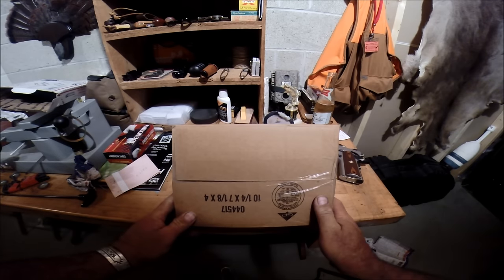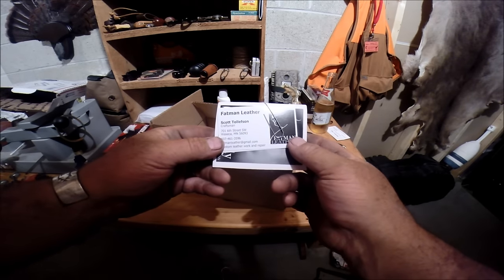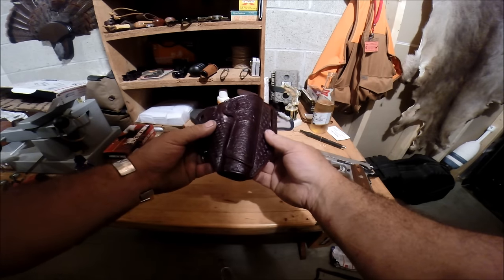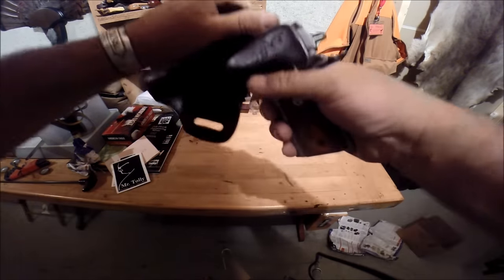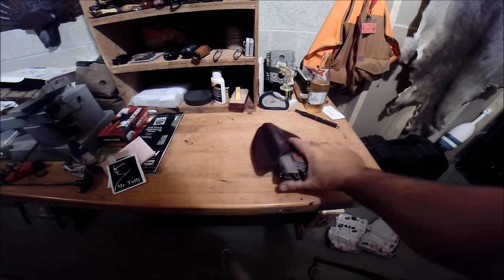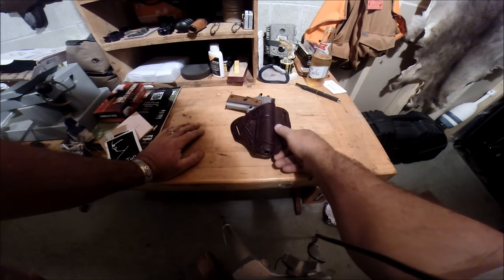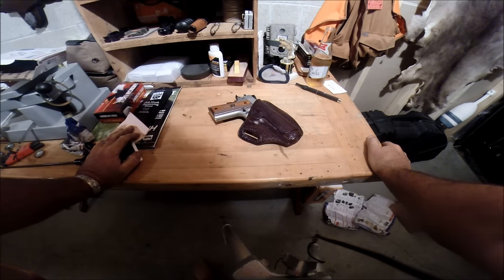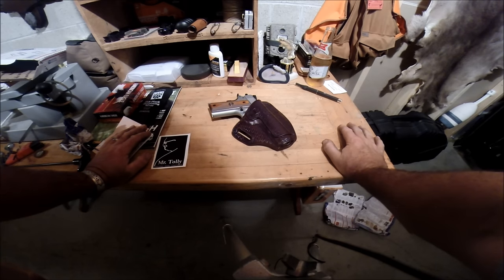CUSTOM 1911 HOLSTER FROM MR TOLLY !!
My new custom holster for my 1911 arrived today from Mr. Tolly. He does some fine leather work and I recommend him for anything you may need. Check out the mans channel if you don't already have him subbed. This has my initials in it and looks amazing.  Thank you Mr. Tolly..